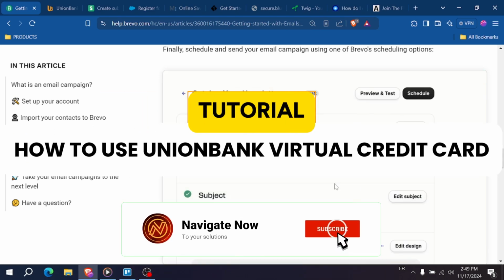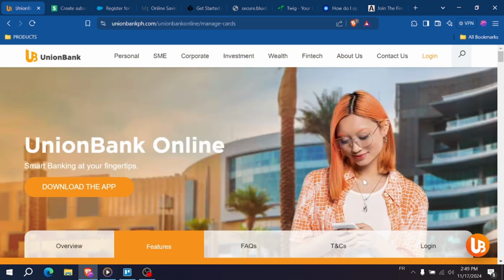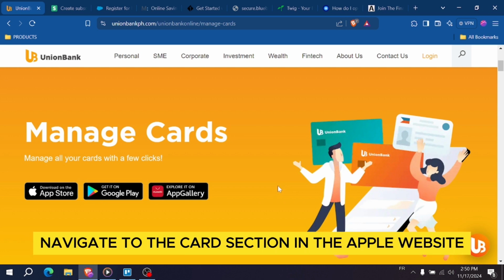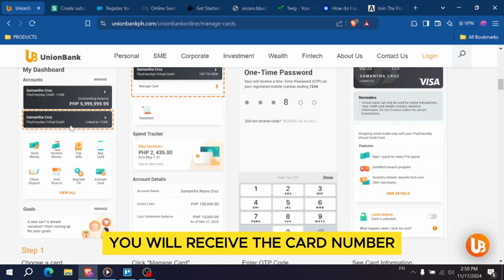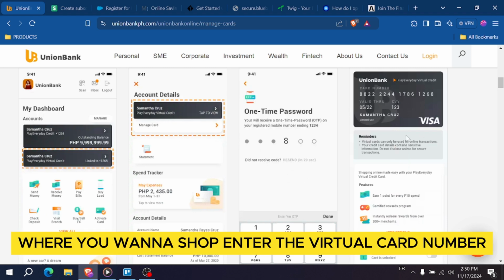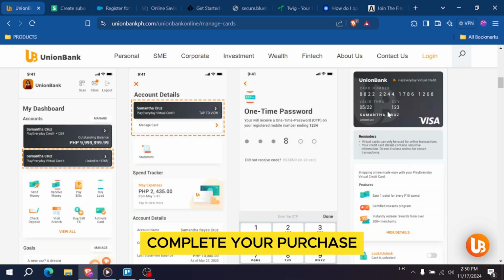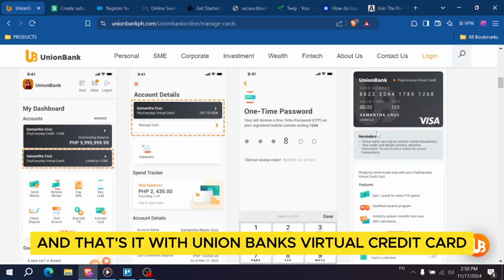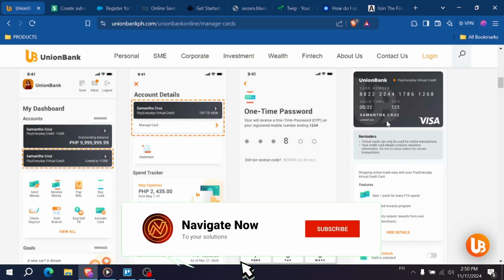How to Use Unionbank Virtual Credit Card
In This Video, learn .How to Use Unionbank Virtual Credit Card,
uase union bank. virtual card. credit card.